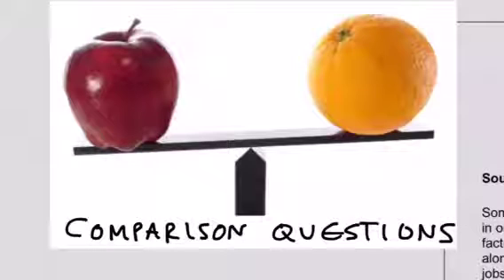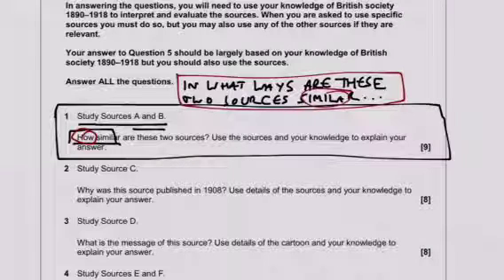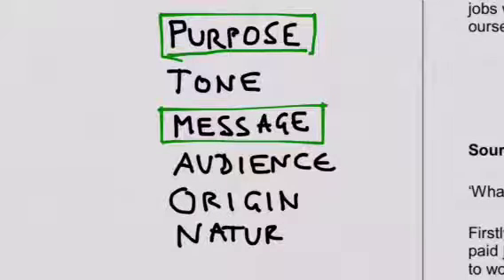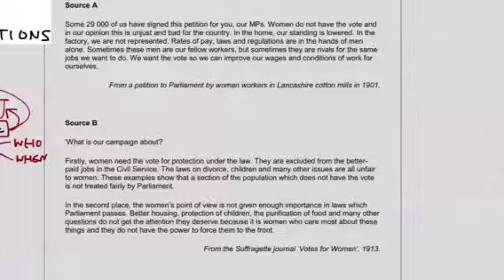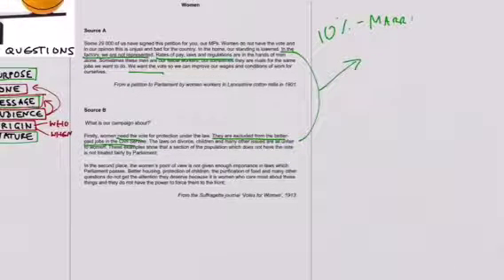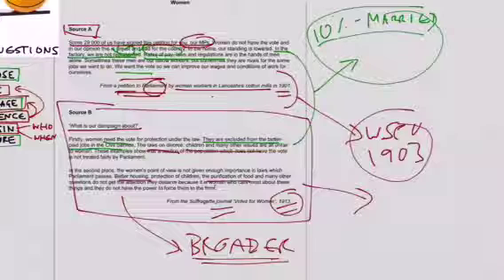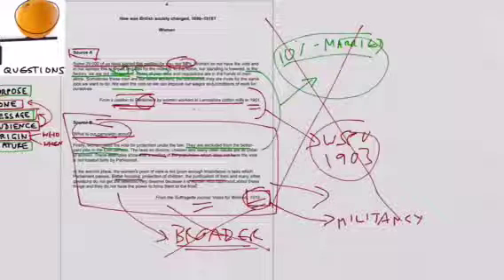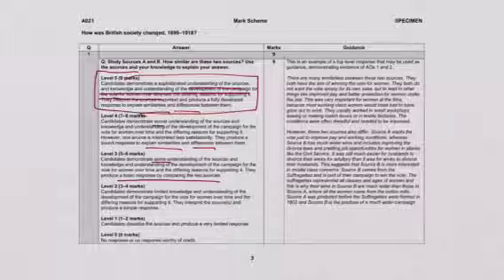Paper 2 Comparison Question VFW